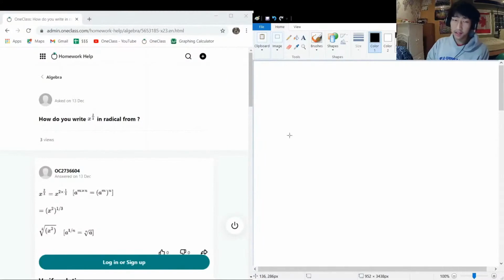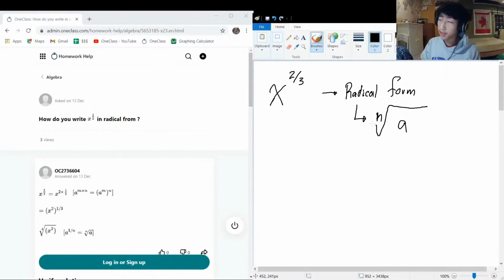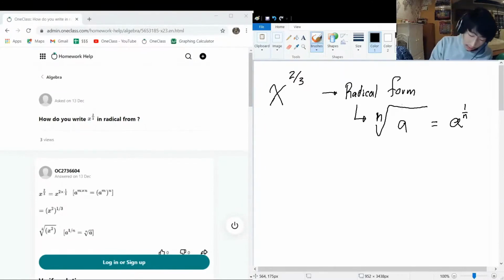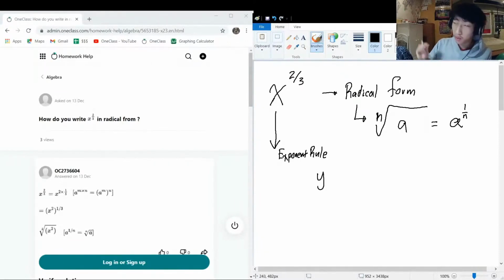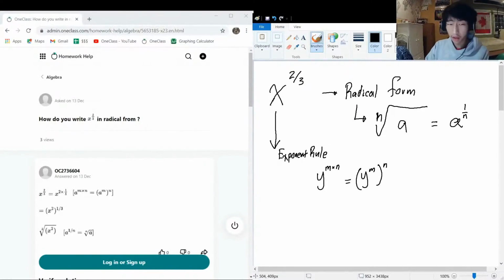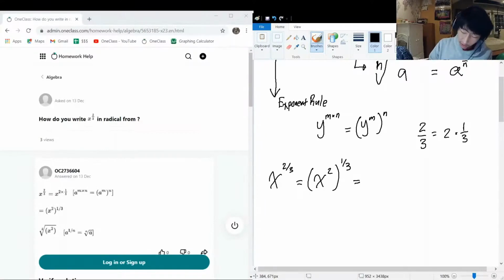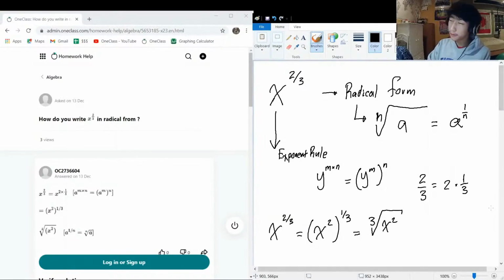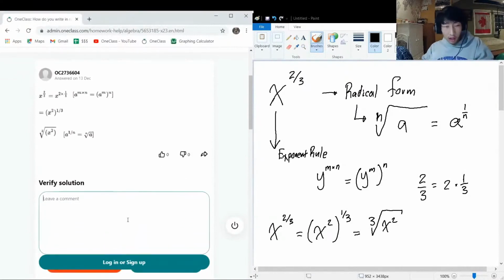How do you write in radical from ?